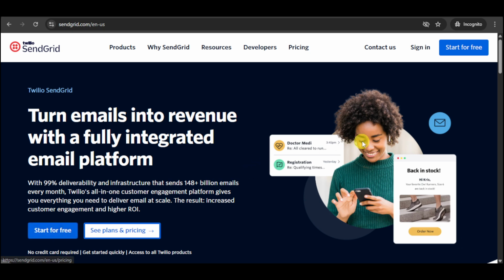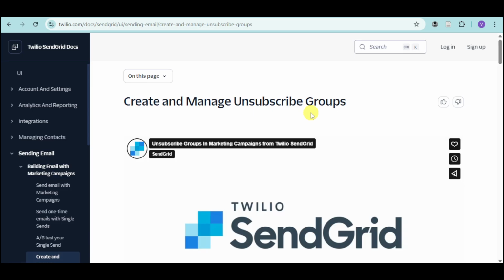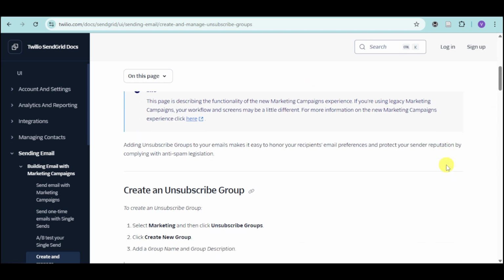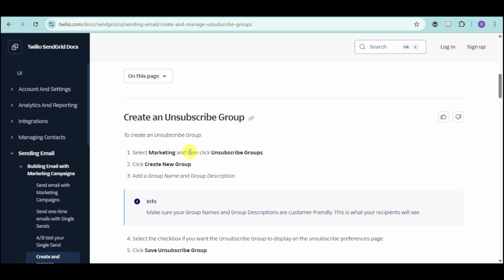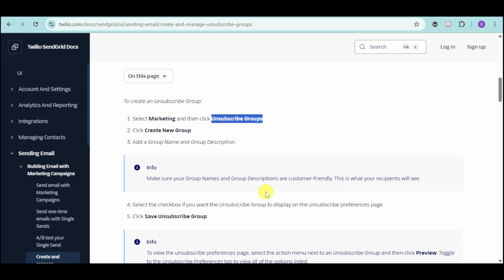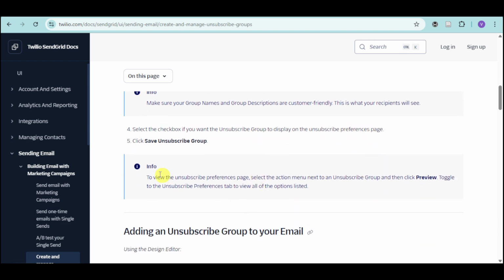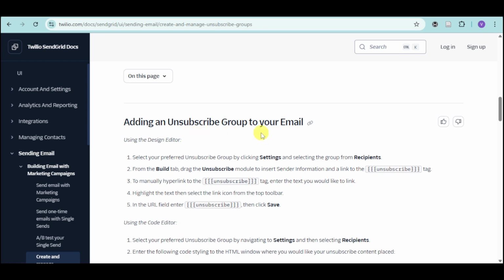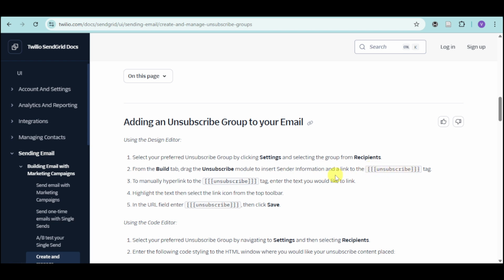How To Add An Unsubscribe Link Inside Your Email In Sendgrid 2025 (EASY & FAST)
In this tutorial, I’ll show you step by step how to add an unsubscribe link inside your email in SendGrid. Adding an unsubscribe link is essential for email marketing compliance (like GDPR and CAN-SPAM) and helps maintain trust with your audience.

In this video, you’ll learn:

How to insert a dynamic unsubscribe link in SendGrid templates

How to customize unsubscribe settings in SendGrid

Tips to keep your email list healthy and improve deliverability

By the end, you’ll know exactly how to add and manage unsubscribe links in SendGrid emails.